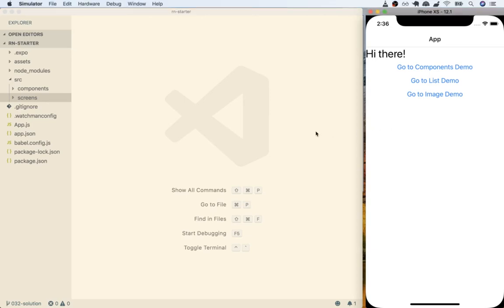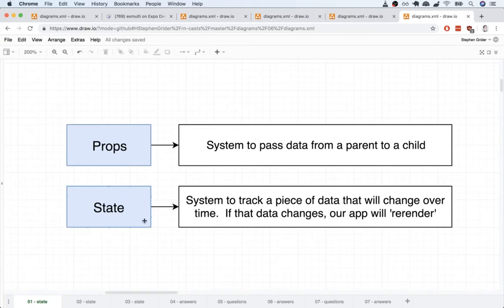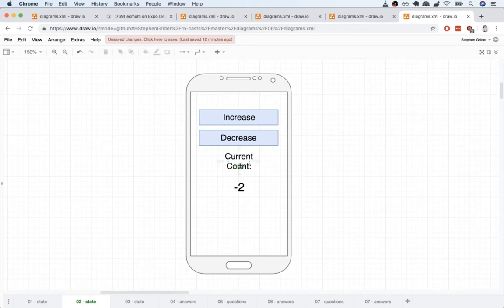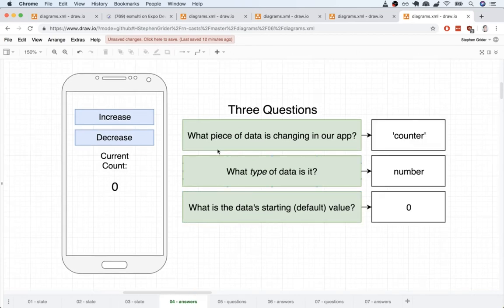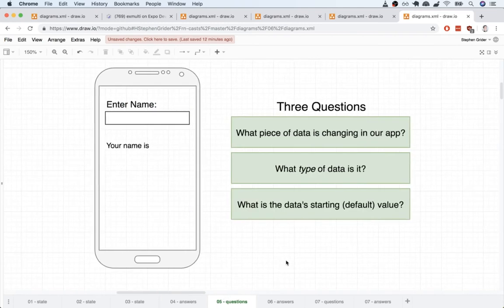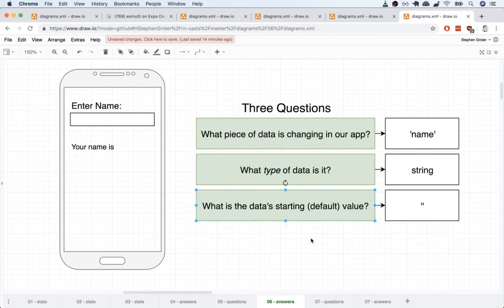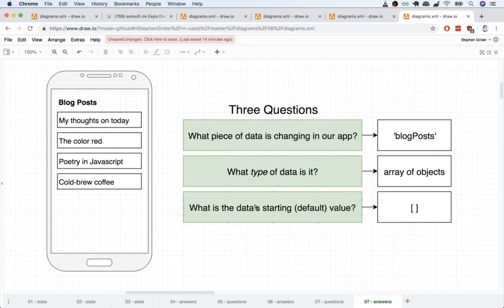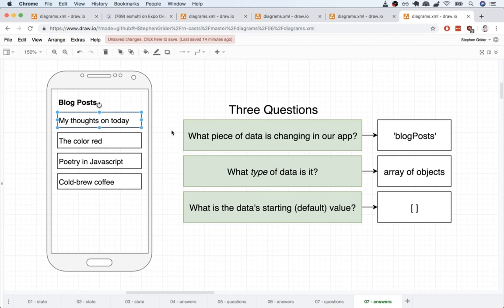[React Native + Hooks] State in Components